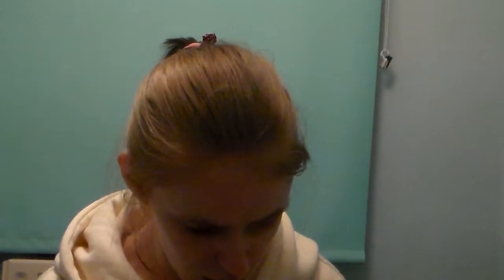update skin care routine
hey guys  i hope you like it
i use the gel
my i use the number 3 one
clinique all about the eye